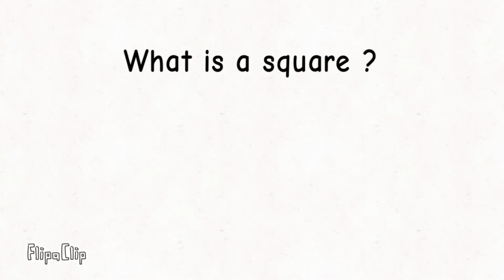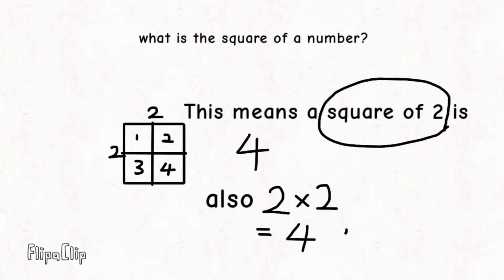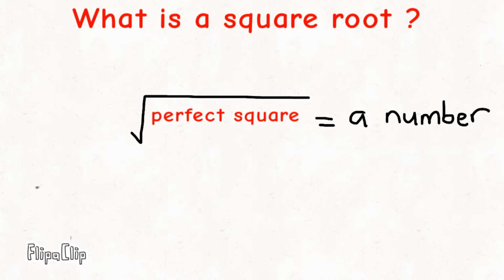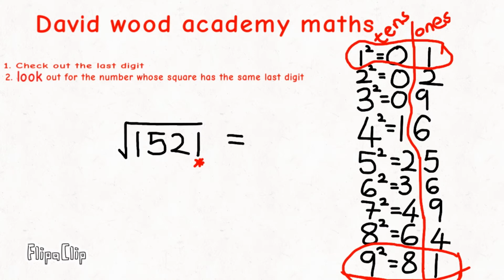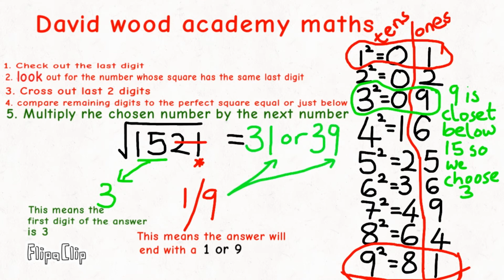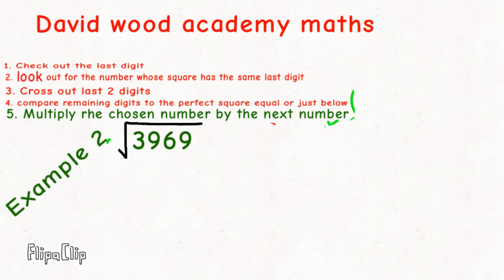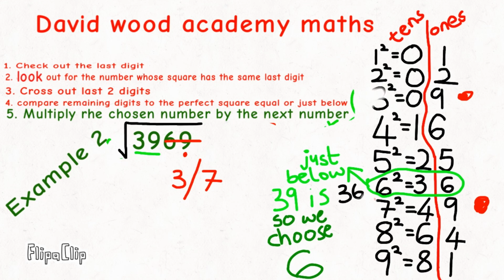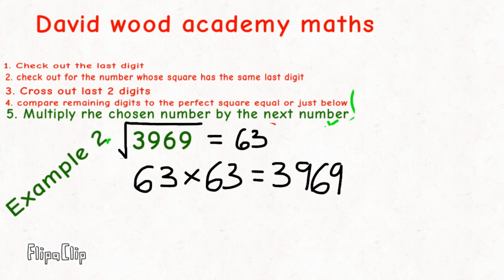Easy square root ...Maths made easy part 1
Never say math is difficult again
Leave your questions as comments